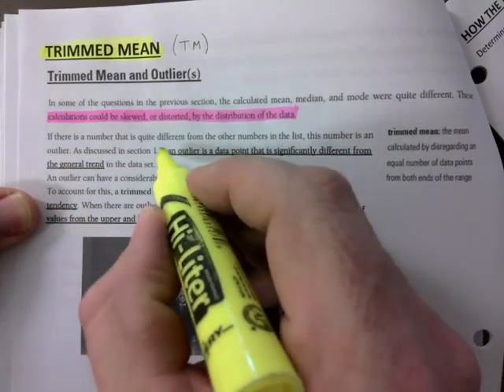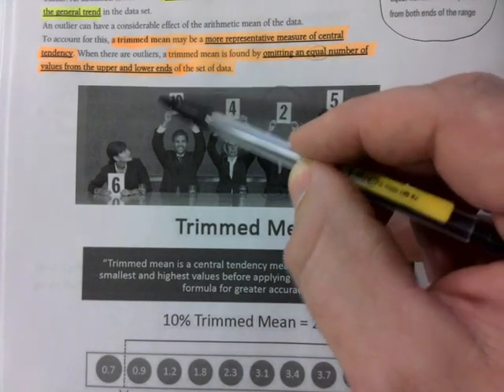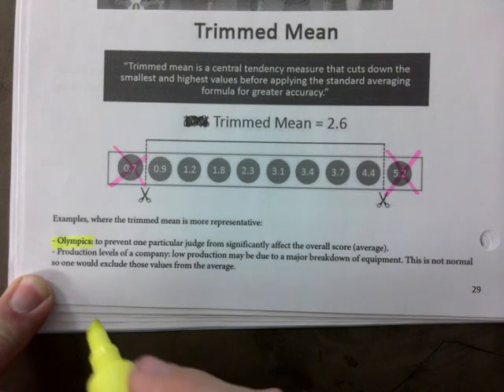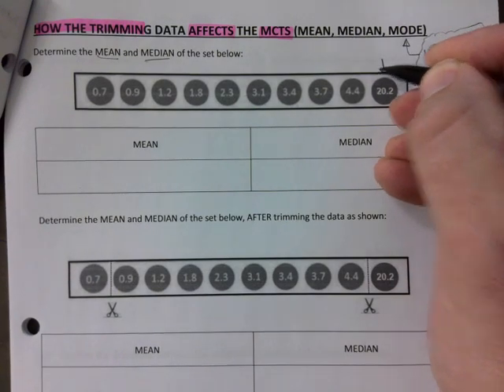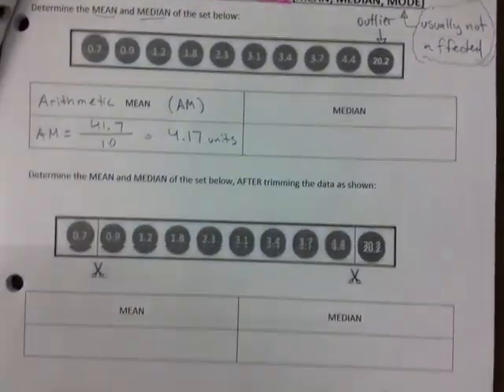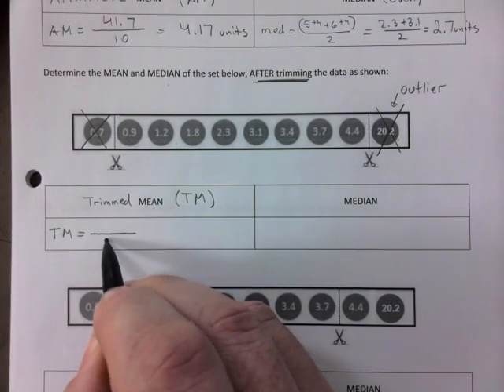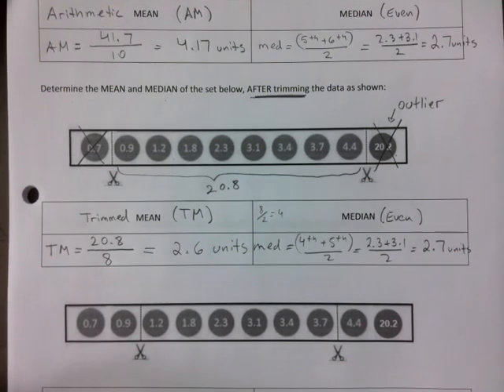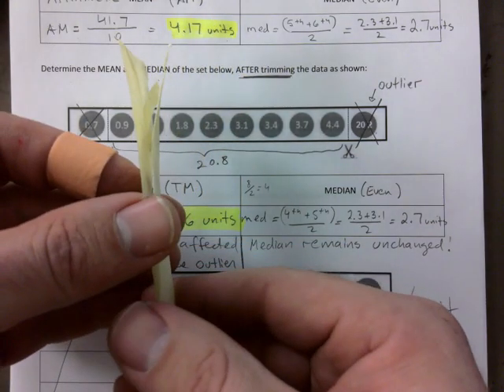ESMR4S 03 STATS - TRIMMED MEAN